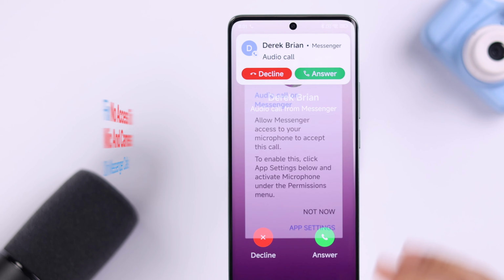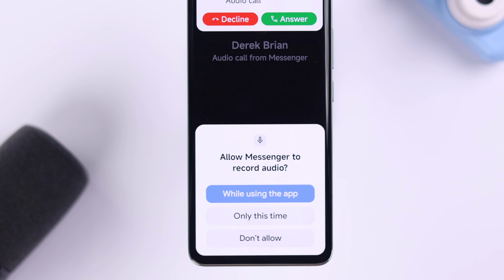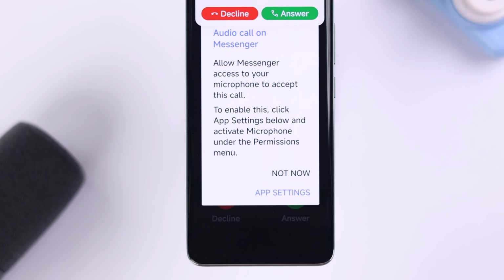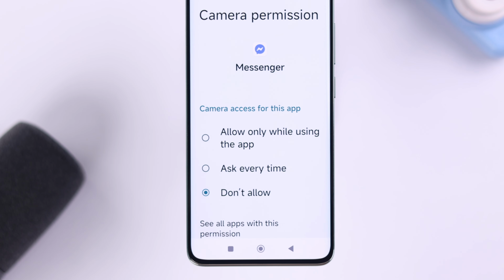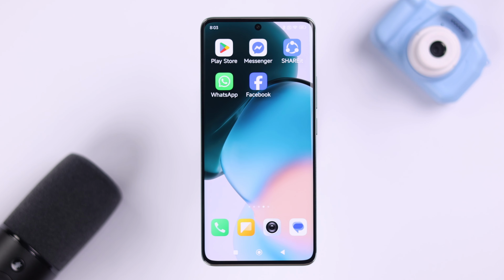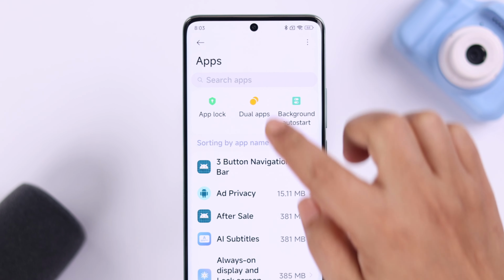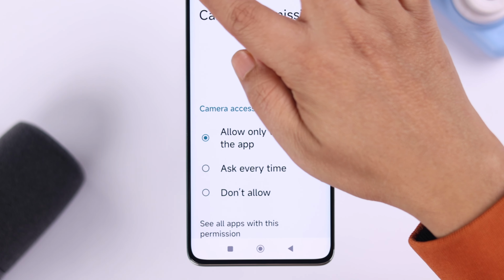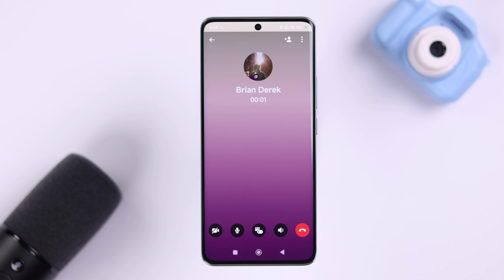Fix Facebook Messenger Video Call Problem! [No Access to Microphone and Camera]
Unable to make video calls on Facebook Messenger on your Android due to "No access to microphone or camera" error, so looking for the best way to fix the issue?

Accidentally tapped 'Don't Allow' for camera and Microphone for Messenger Video Call on Android, now keep getting 'Allow Access to Microphone or Camera to take the Call' Error? Don't panic, this easy-to-follow guide will show you how to fix the Messenger video call problem on Android. We will dive into the Android system settings to grant the necessary permissions and resolve any glitches.